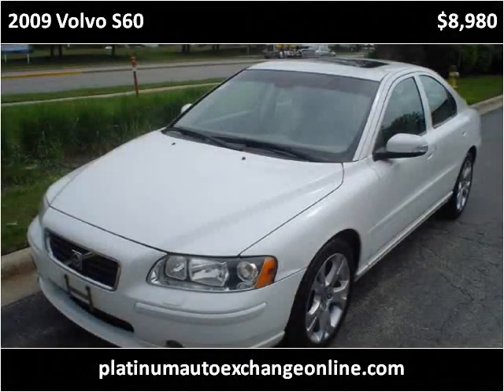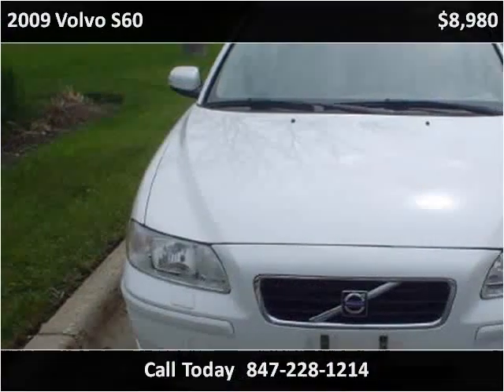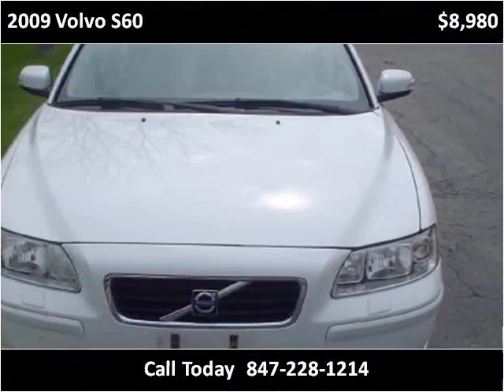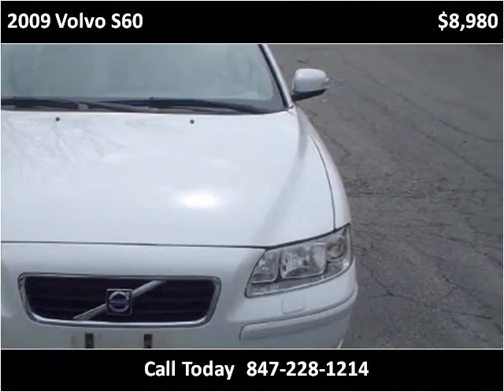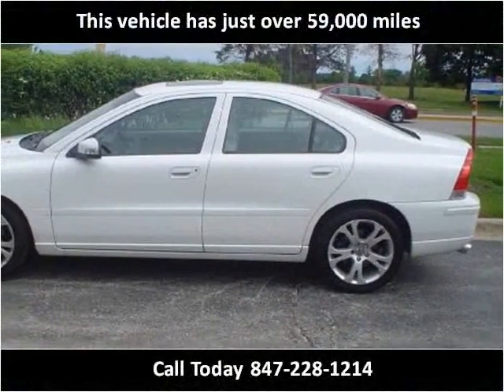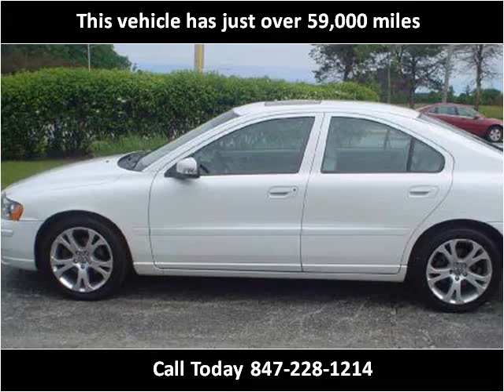2009 Volvo S60 Used Cars Mount Prospect IL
This 2009 Volvo S60 is available from Platinum Auto Exchange.